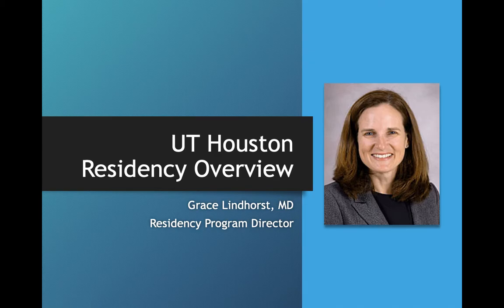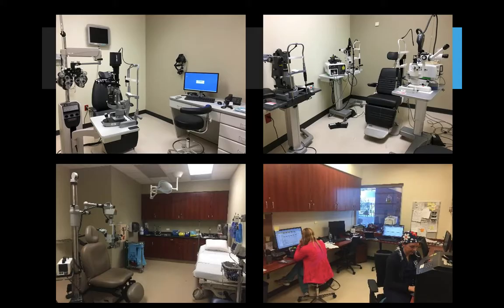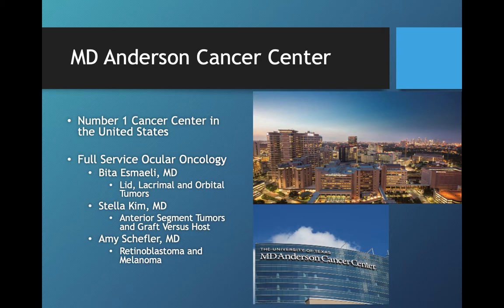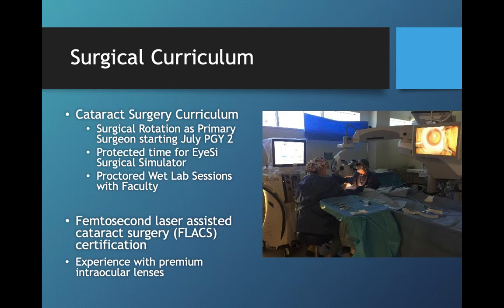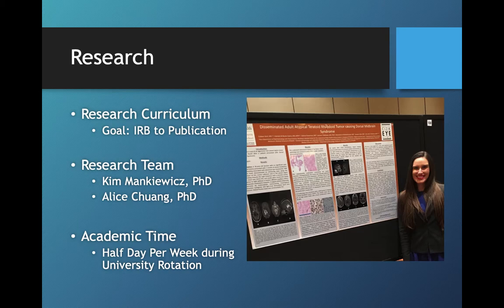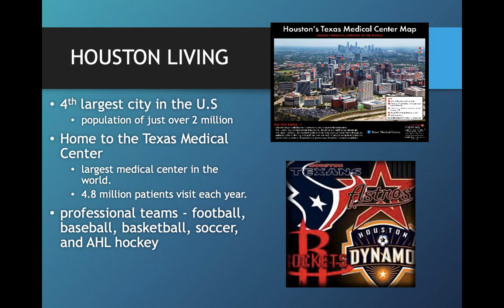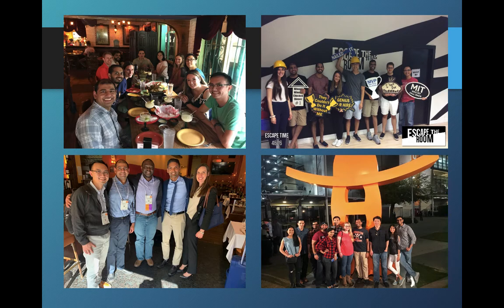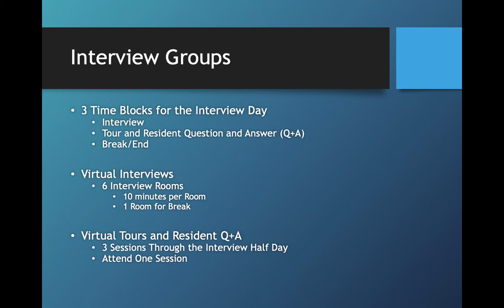McGovern Medical School Ophthalmology Residency | UTHealth Houston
Learn about the residency program at the Ruiz Department of Ophthalmology and Visual Science at McGovern Medical School from Residency Program Director Dr. Grace Lindhorst.